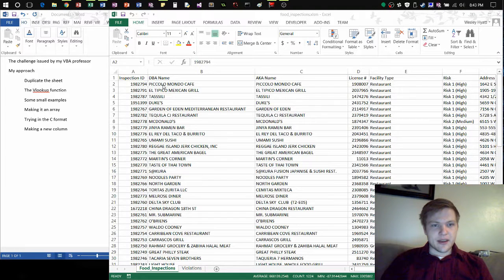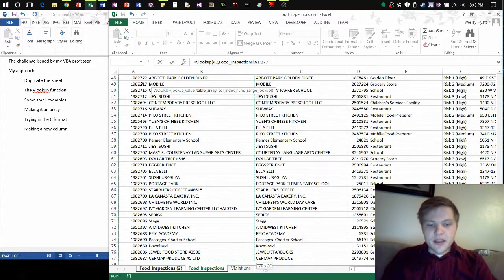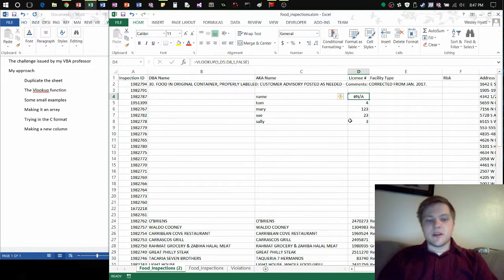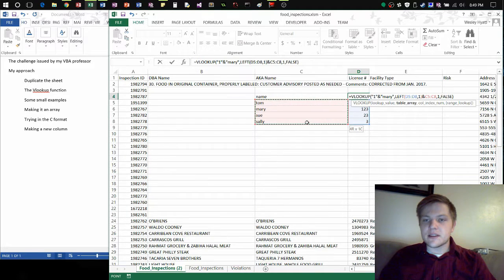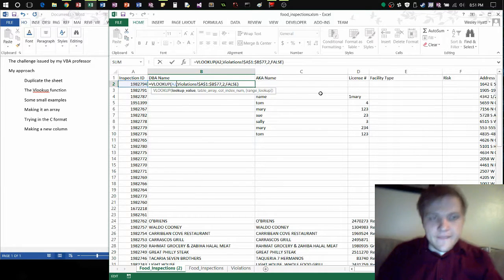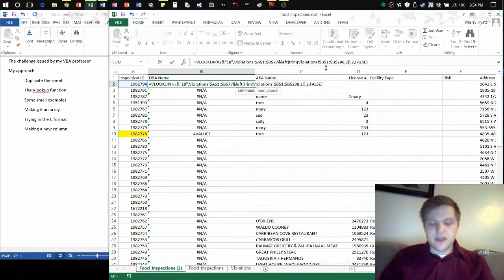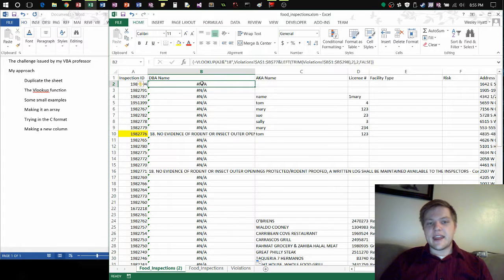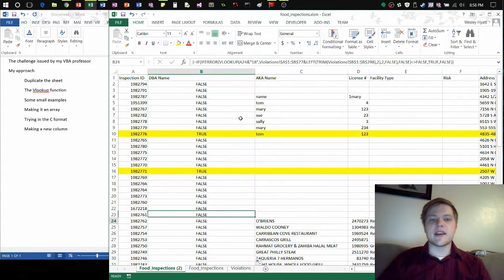Conditional Formatting with two criteria on two different sheets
You will be able to use Vlookup to look up a value on another worksheet based on two criteria. You will also know how to use arrays effectively. You will also know how to Conditionally Format an entire row based on a formula that evaluates to True or False.

Recorded with OBS studio on my laptop's webcam and microphone. Edited with Lightworks. This is my first video and edits. Please comment with how I can improve.